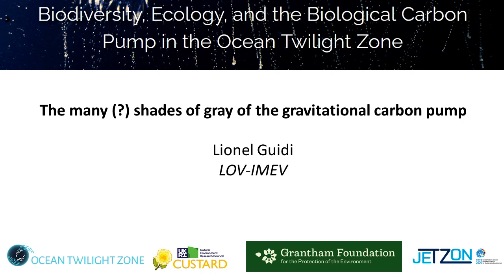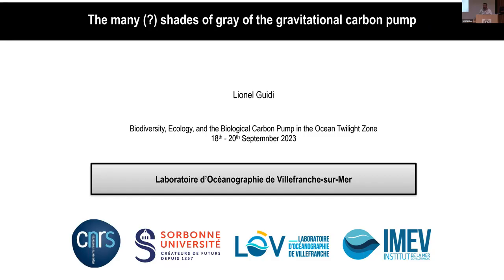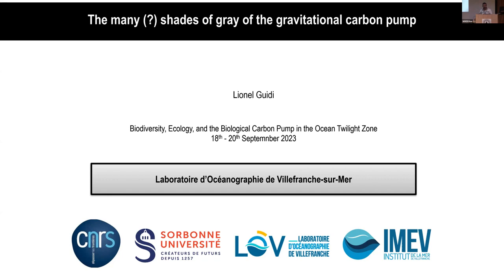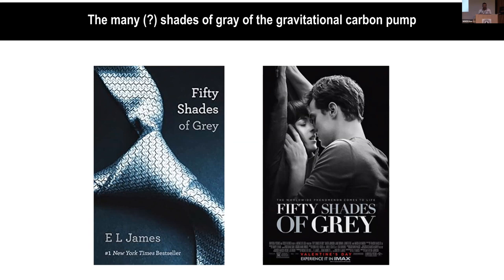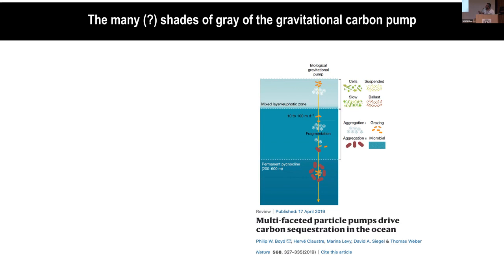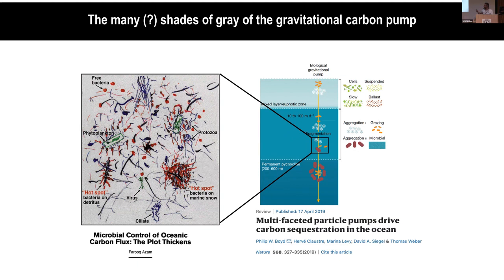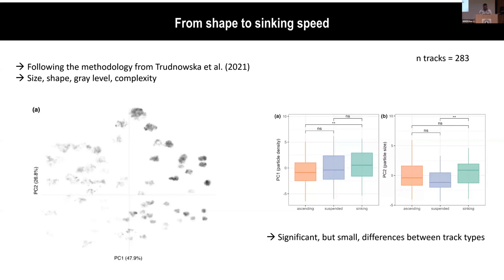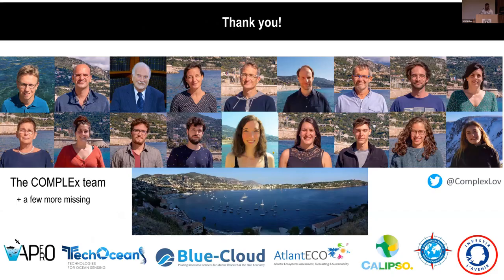The many (?) shades of gray of the gravitational carbon pump - Guidi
Invited talk as part of the Biological Carbon Pump session at the OTZ-JETZON Ocean Twilight Zone symposium held at WHOI 13-20 September 2023. The generous financial support of the OTZ project, the NERC CUSTARD project and the Grantham Foundation is acknowledged.